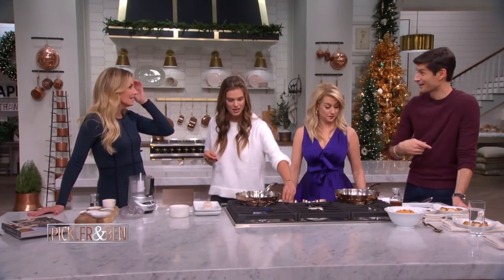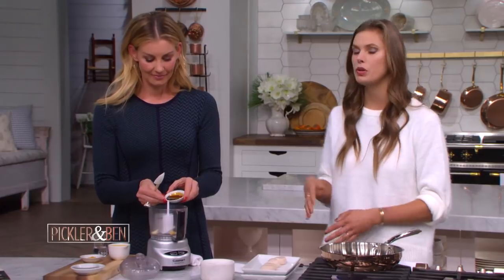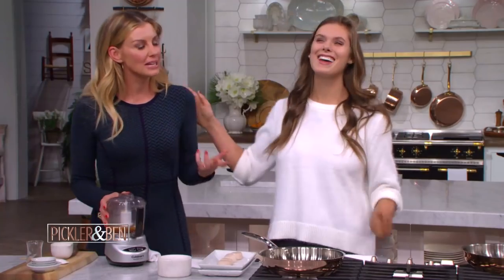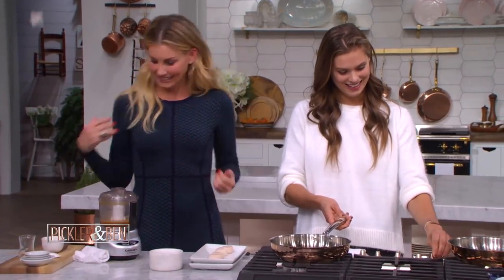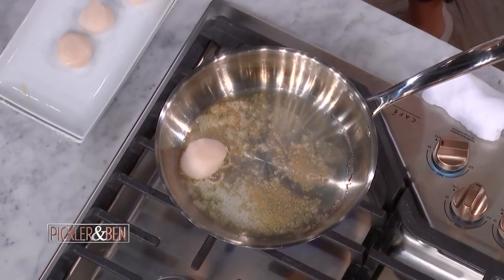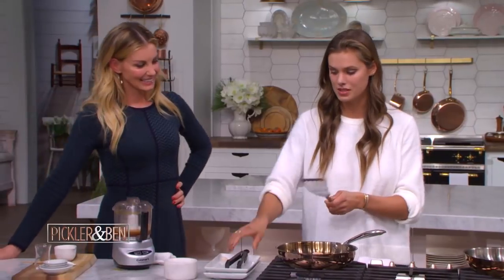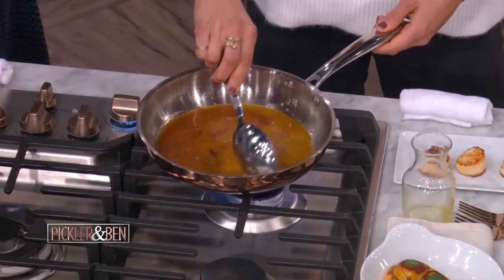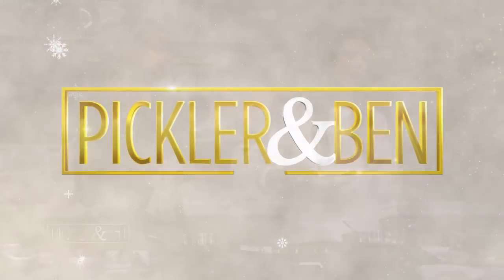Chef Laura Lea Is in the Kitchen with Faith Hill! - Pickler & Ben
We love Faith Hill, and one of her favorite things this year is Laura Lea’s cookbook, “The Laura Lea Balanced Cookbook: 120+ Everyday Recipes for the Healthy Home Cook.” After tasting these scallops, we can see why she loves it so. Serve with Laura’s Tahini Ginger Mashed Sweet Potatoes for a delightful holiday, or any day, meal.